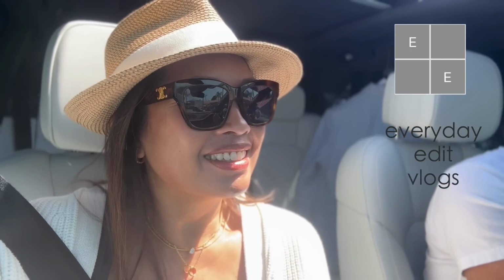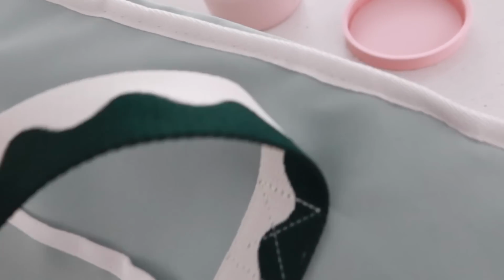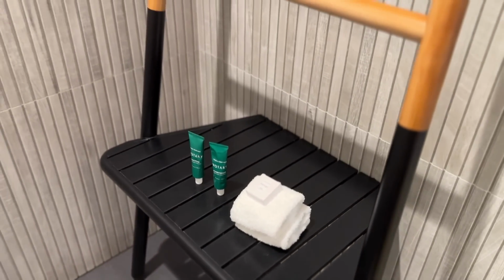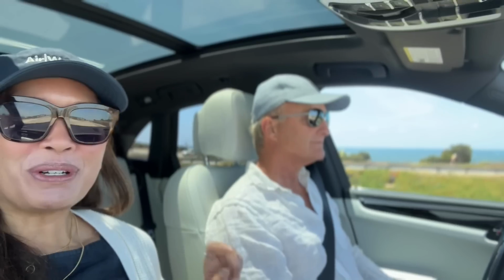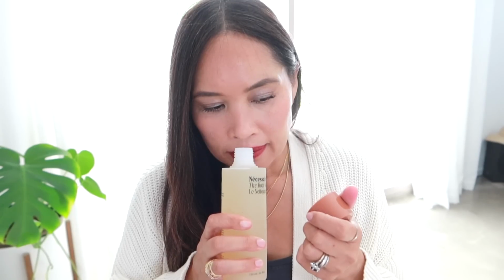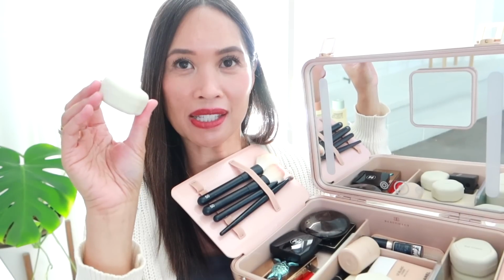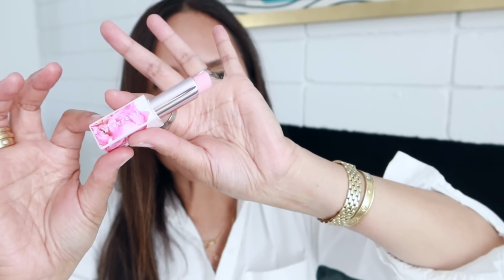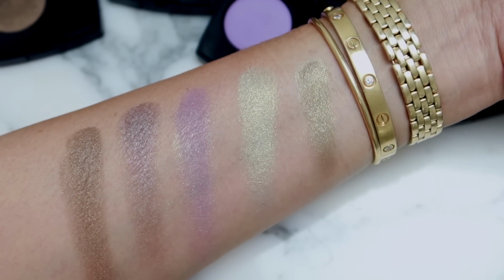❤️VLOG❤️ UNBOXING, TRAVEL, TRAVEL BEAUTY ESSENTIALS ❤️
SISLEY-PARIS PHYTO-BLANC LE SOIN CORRECTING BRIGHTENING MOISTURIZER MULTI-DEFENSE SHIELD SPF 50+

ADIDAS Sambas Cloud White / Halo Blue / Off White 18:15

NÉCESSAIRE BODY WASH
Eucalyptus

Lip Liner/182 Rose Framboise 20:41

Eau de Rose de Mai Pure Rosewater Face Mist

CHANEL OMBRE ESSENTIELLE/236 Brun Talpa, 238 Quartz Fume, 232 Lilas Poudre, 222 Jade Facette

CHANEL LES BEIGES Healthy Glow Sun-Kissed Powder/Medium Rose Gold, Medium Coral, Light Coral

🎥FILMING EQUIPMENT🎥